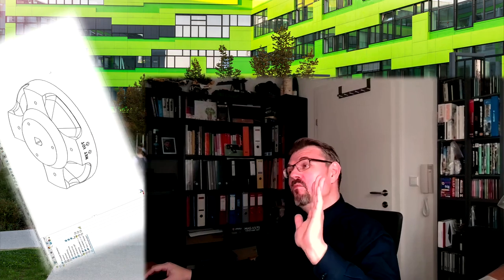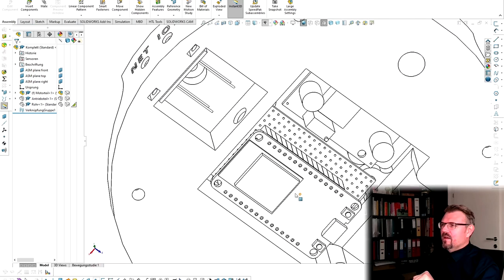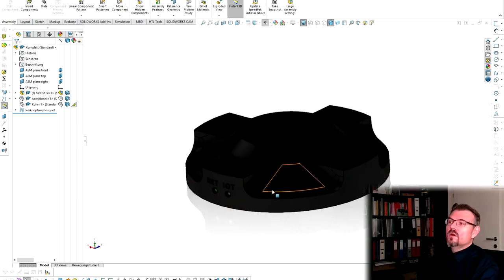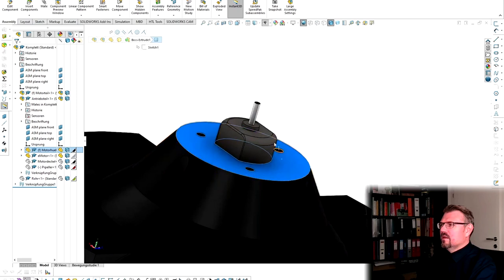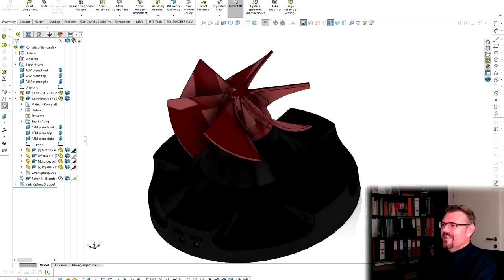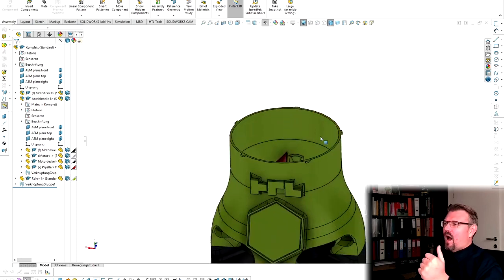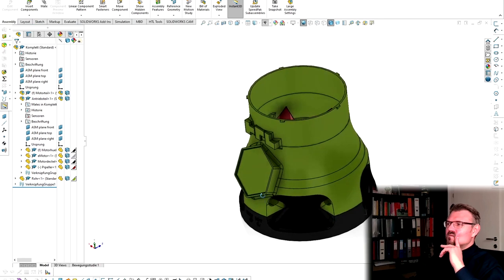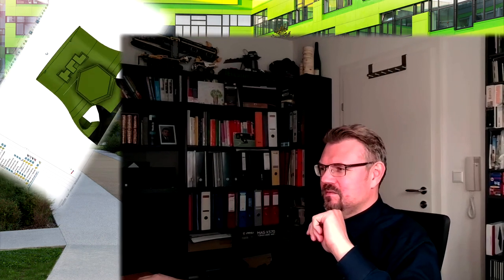PRMMC 12: Case Design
Here now the design of the case. So that we can operate an airstream. At least this is what I wanted to reach.